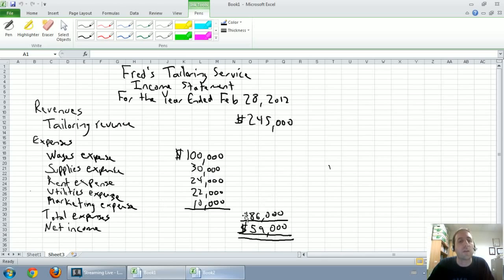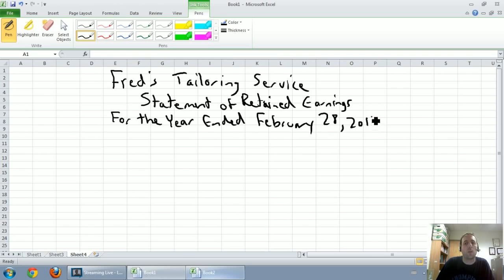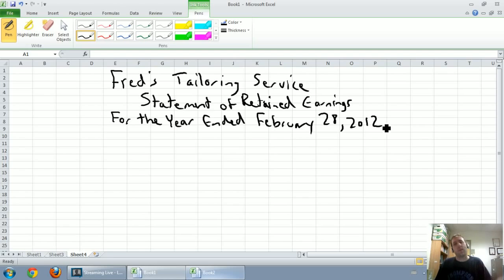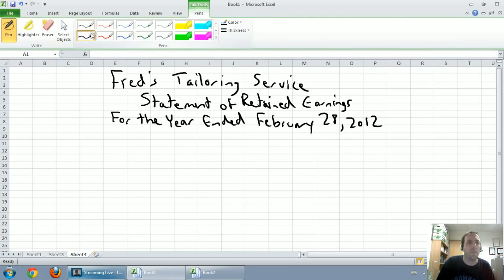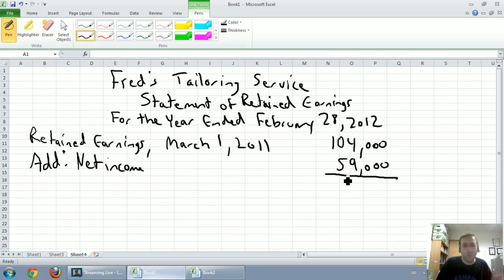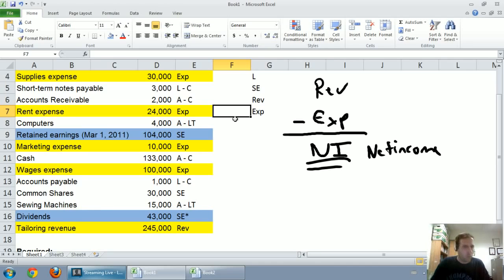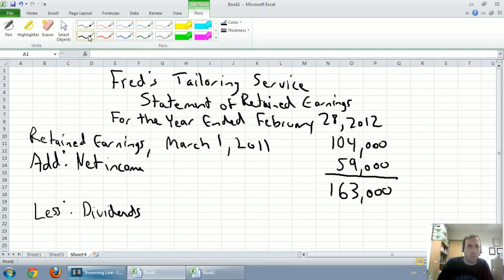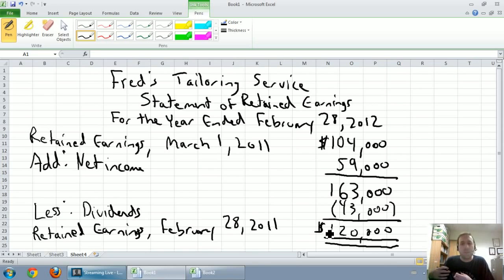Accounting Basics 1 3 Statement of Retained Earnings